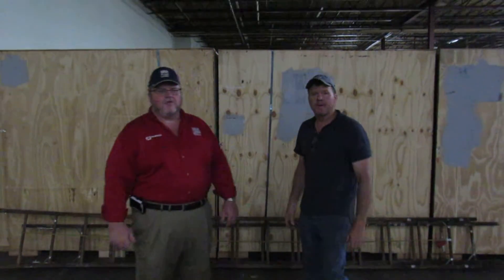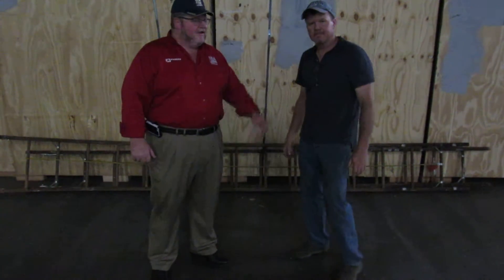Old Wooden Ladder - Live Auction!